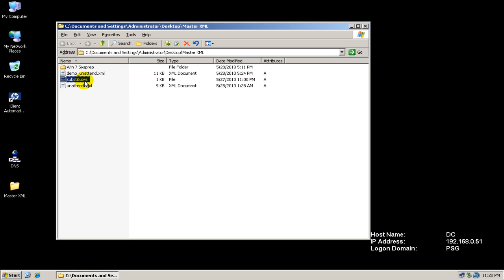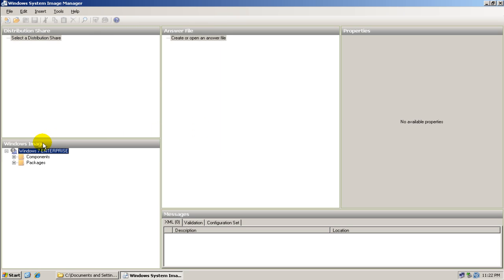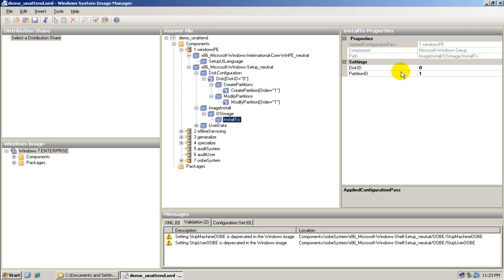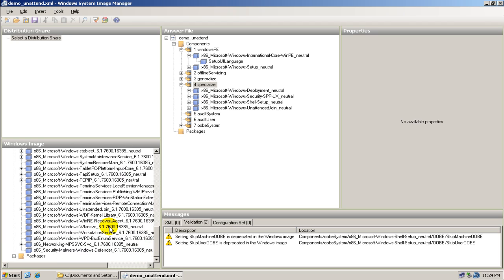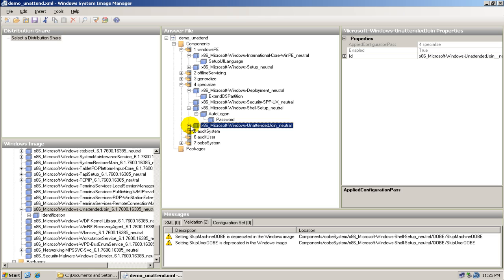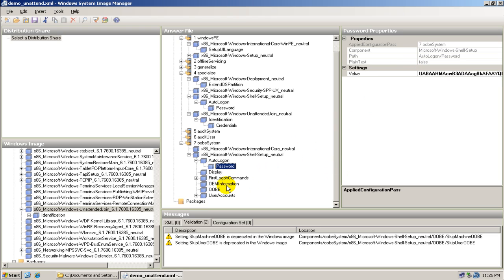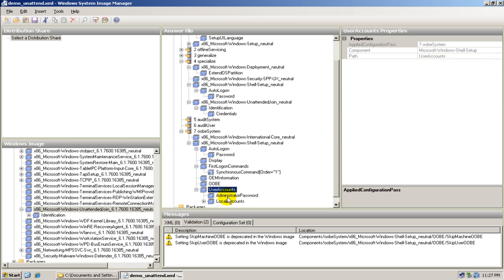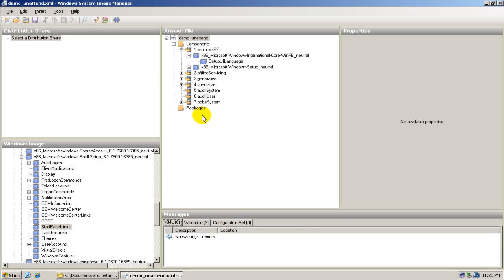HP Client Automation - Windows 7 Unattend.xml file basic with WSIM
Windows 7 Unattend.xml file basic for Deployment - for use with HP Client Automation.